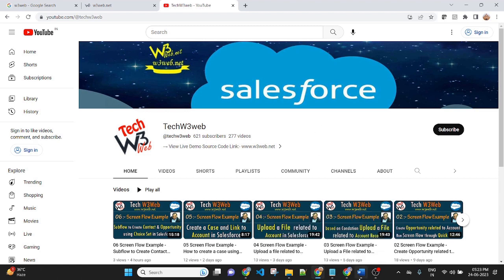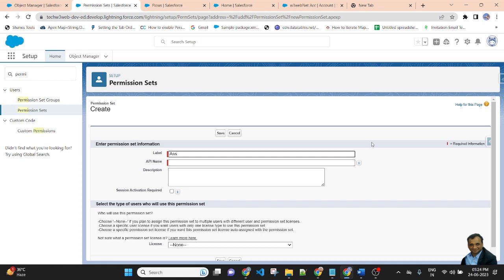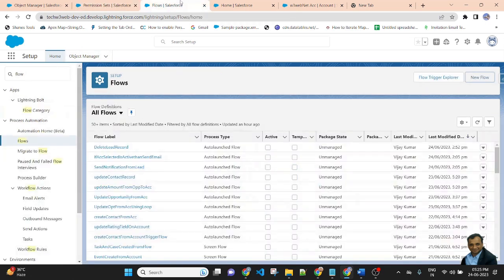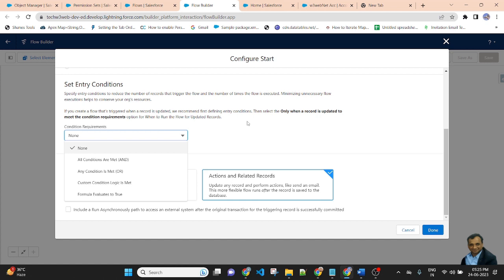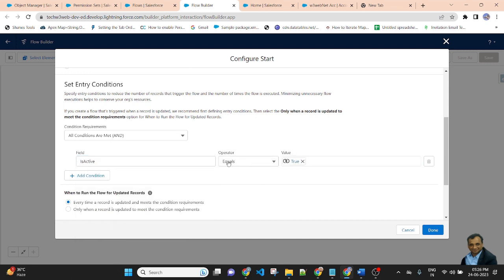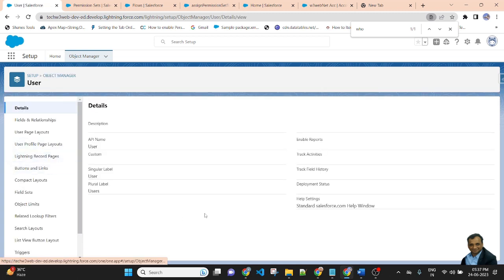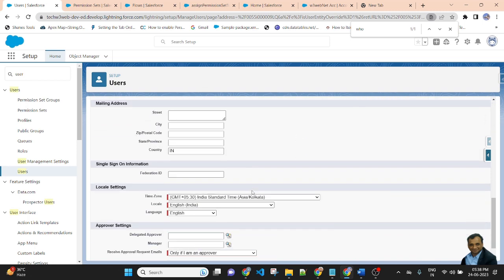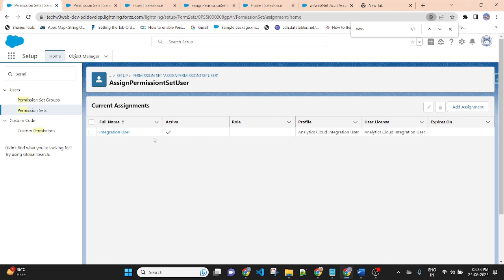12 Record Trigger Flow - Assign Permission Set to a User automatically When User Details is Updated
Assign Permission Set to a User automatically When User Details is Updated

salesforce
trigger
flows in salesforce
record type
record
salesforce record triggered flow example
salesforce flows
record trigger flow salesforce after save
record triggered flows with real time scenarios
shubham salesforce
salesforce flow
record triggered flow
salesforce record trigger flow

** More Information **